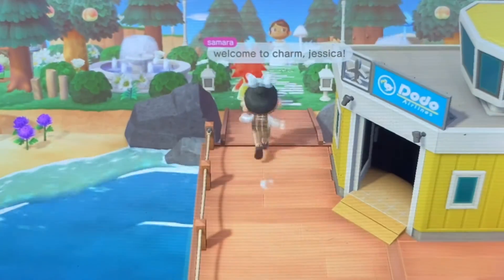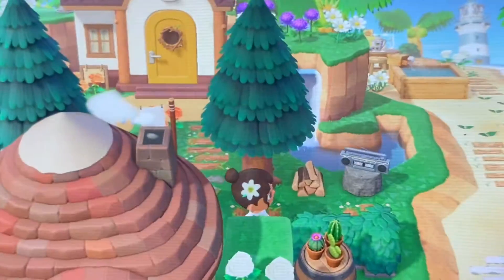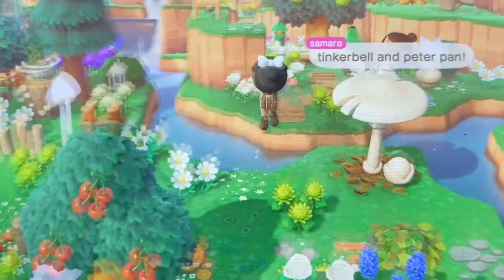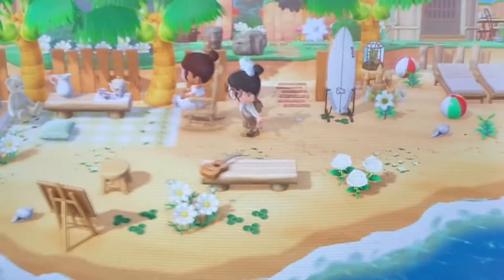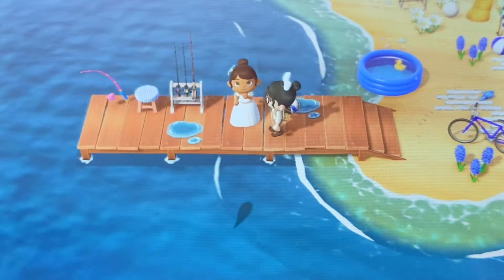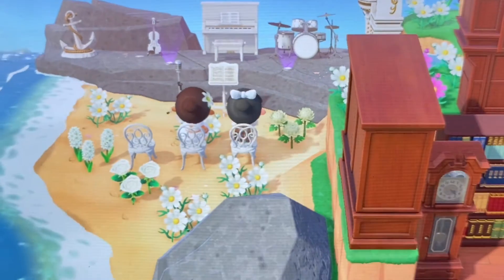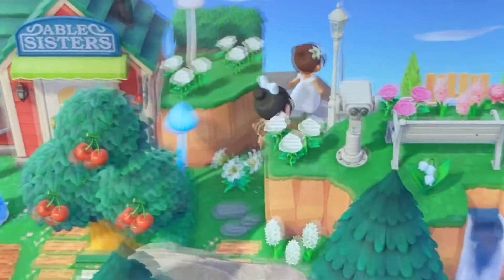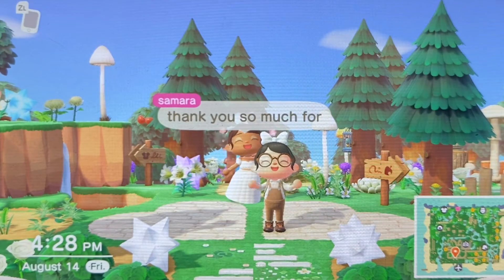1200+Hours Enchanted FairyCore Forest 5 Star Island Tour | Animal Crossing New Horizons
Welcome To Charm this is a 1200+ Enchanted FairyCore Forest Island Tour In Animal Crossing New Horizons ACNH ! Charm is a magical and forest-y/fairycore island filled with mush lamps, nova lights, and moon chairs, it gives off enchanted fairycore forest vibes. The Creator of this island (Samara) has worked on this masterpiece for more than 1200+ hours,  which is incredible! she said it took a lot of changes and patience to achieve this 5 star enchanted fairycore forest themed island! And her island also includes hints of Disney as well you'll see moana, tinker bell & peter pan :D This 1200+ Hours 5 Star Enchanted Fairycore Forest Island also includes an amusement park, rainbow gardens, jazz club, seafood restaurant and of course tons of enchanted forests including the beautiful enchanted fairycore forest on this island. Samara has been playing since new leaf and knew she wanted to carry over the enchanted fairycore forest vibes into animal crossing new horizons along with the hints of Disney :D Samara has so many beautiful parts in her island I really loved seeing the enchanting fairytale forest, secret beach, and rainbow gardens!! I'm so happy that I was able to tour your beautiful 1200+ hours 5 star enchanted fairycore forest island in acnh !  thank you again so so much! I hope you all enjoy this beautiful animal crossing new horizons tour :)